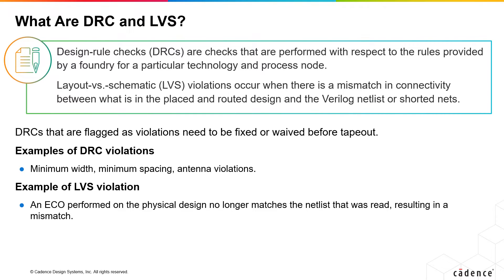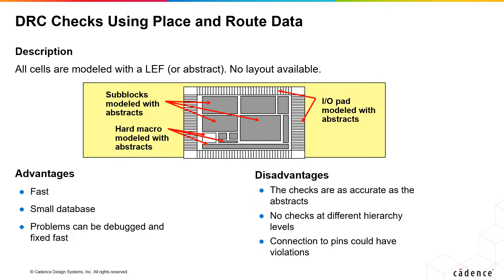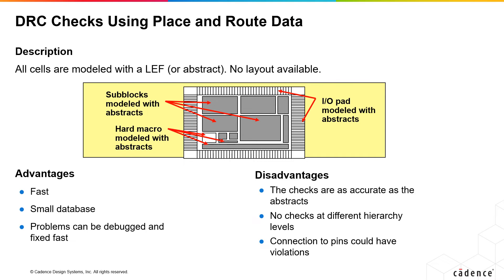What are DRC and LVS in Physical Verification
This content describes the purpose of running DRC and LVS verification on the design.